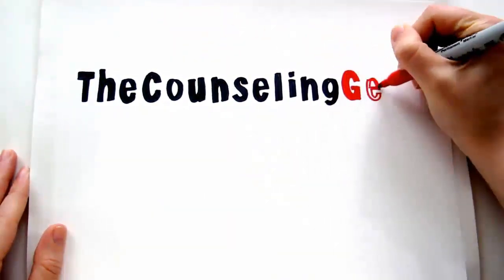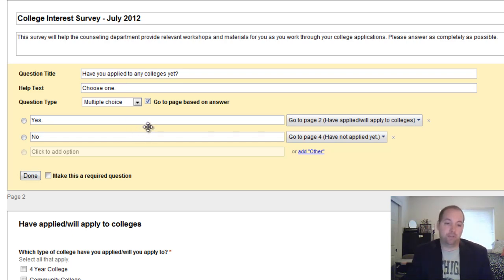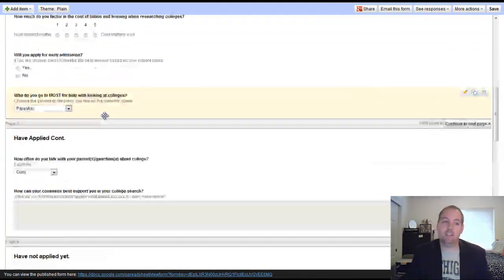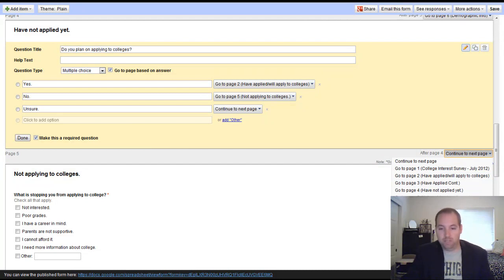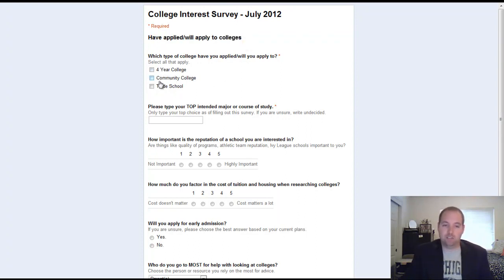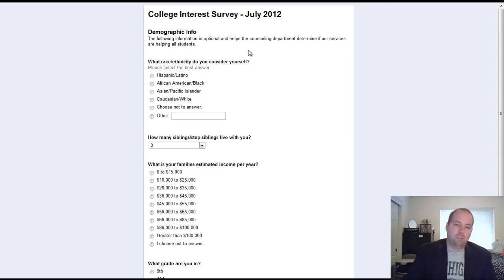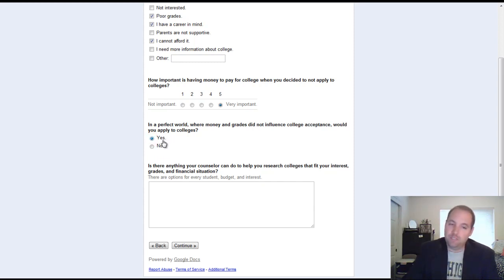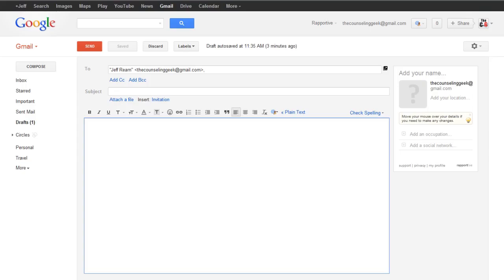School Counseling Technology Series: Using Google Docs Forms for Surveys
This video blog's main focus is to teach you about using the "Go To" feature of the forms. A simple survey is easily created using the simple functions to add the different types of questions and spit out the answer - but what if you want to differentiate the questions based on how a stakeholder answers? Check out the video to find out!